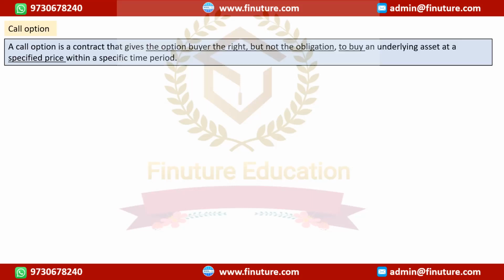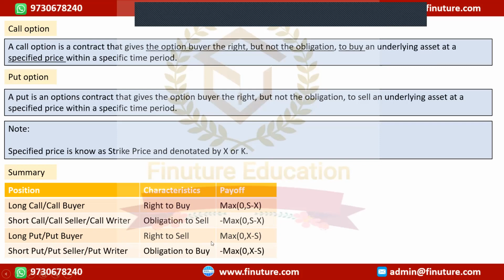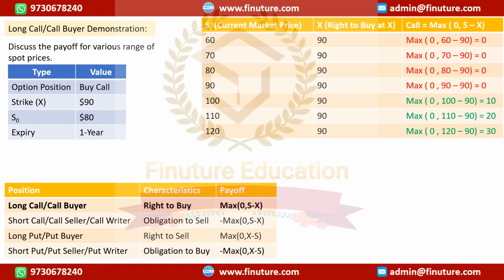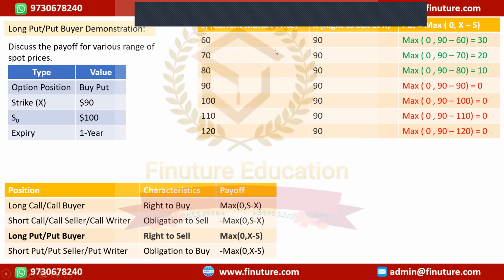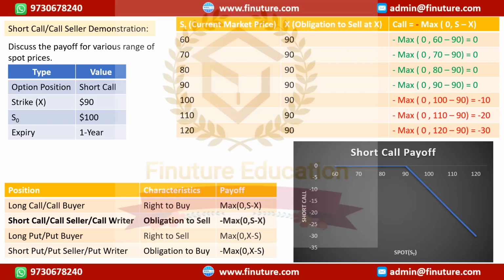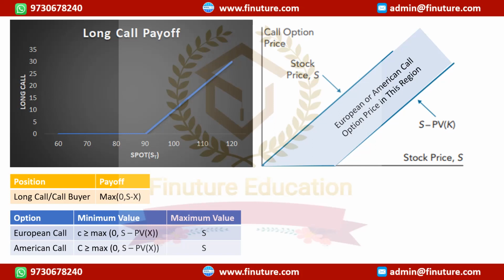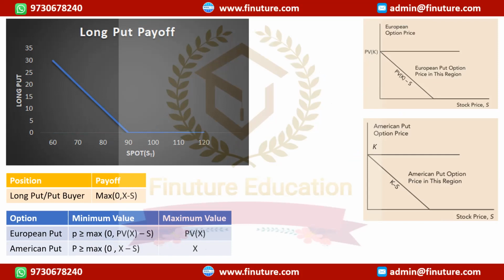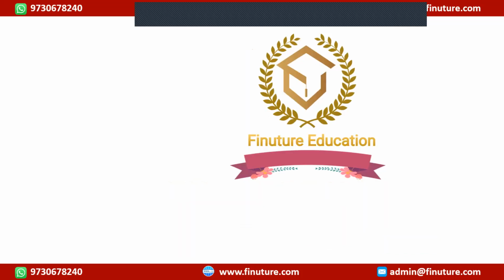Financial Markets and Products - Exploring the Bounds of Options and Mastering Options Basics"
Welcome to our comprehensive guide on FRM Level 1 Paper 3, where we delve into the intricate world of Financial Markets and Products. In this video, we focus on the crucial topic of "Bounds of Options and Options Basics," providing you with a thorough understanding of the foundations and limits of options trading.

🔍 Key Topics Covered:

Understanding Option Basics: Dive into the fundamentals of options, exploring concepts such as call and put options, option premiums, and the rights and obligations associated with these financial instruments.

Exploring Option Bounds: Navigate the boundaries of options trading, including discussions on option pricing models, factors influencing option prices, and the risk-return dynamics inherent in various option strategies.

📚 FRM Level 1 Paper 3 Overview:
This video is part of our series dedicated to FRM Level 1 Paper 3, where we aim to demystify complex financial concepts and equip you with the knowledge needed to excel in your FRM journey.

🎓 Who Can Benefit:

FRM Level 1 Candidates
Finance Professionals
Students and Enthusiasts of Financial Markets
Whether you're a seasoned finance professional or just starting your FRM journey, our content is designed to enhance your understanding and boost your exam preparedness.

Your success is our priority, and we're here to support you every step of the way.

📖 Recommended Resources:

FRM Level 1 Curriculum
Additional Reading Materials
Practice Questions and Mock Exams

🚀 Let's Master FRM Level 1 Together!